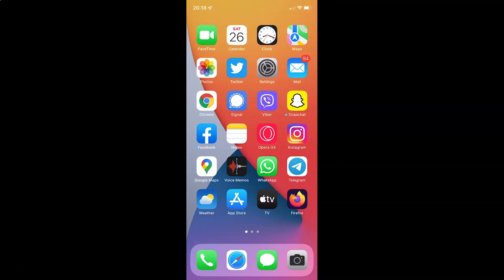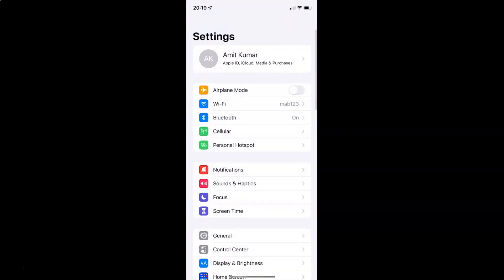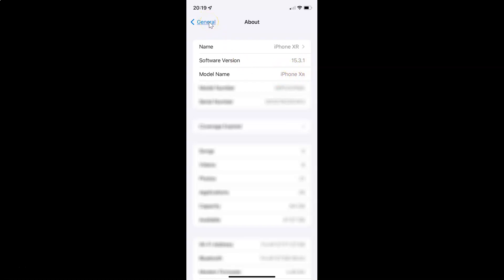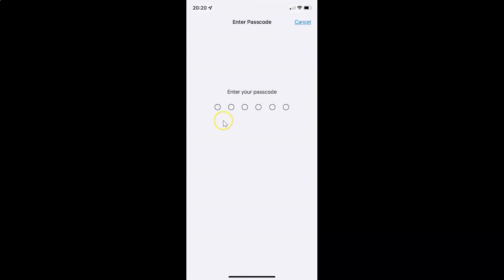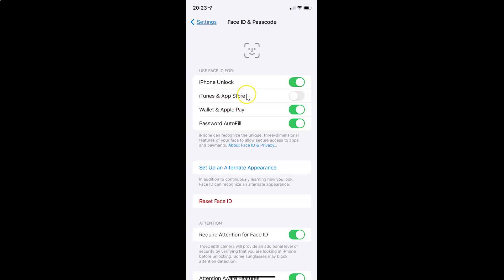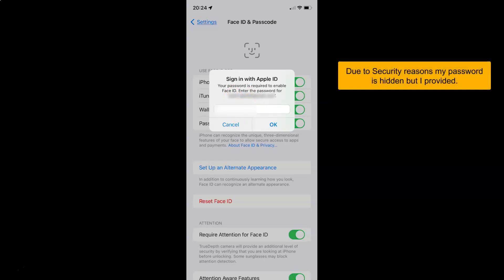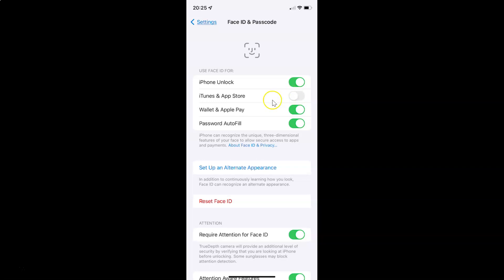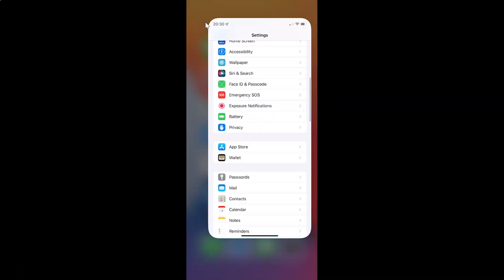How to Enable/Disable Face ID For iTunes & App Store on iPhone XR (iOS 15.3.1)?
Hi guys, In this Video, I will show you "How to Enable/Disable Face ID For iTunes & App Store on iPhone XR (iOS 15.3.1)." Please Like and Subscribe to my channel and press the bell icon to get notifications of new videos.